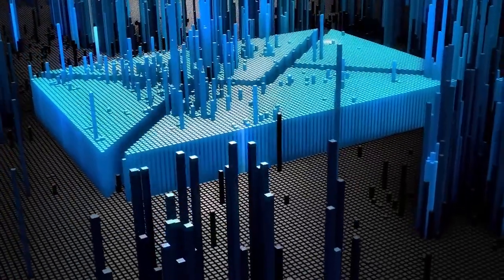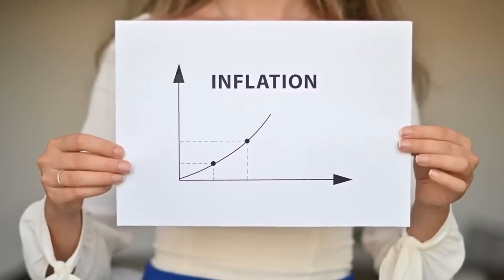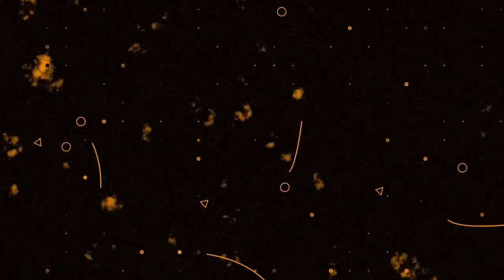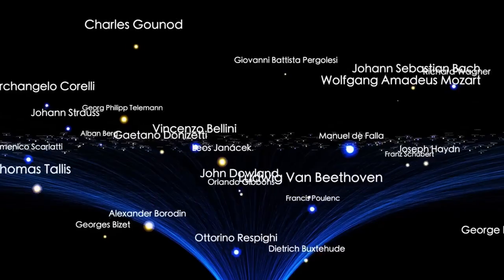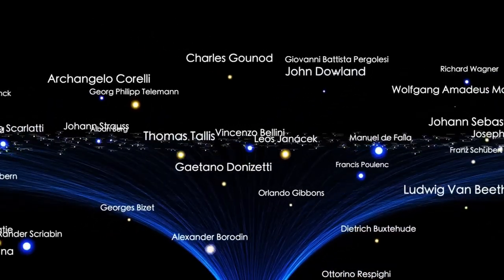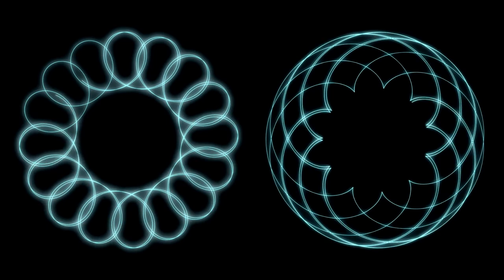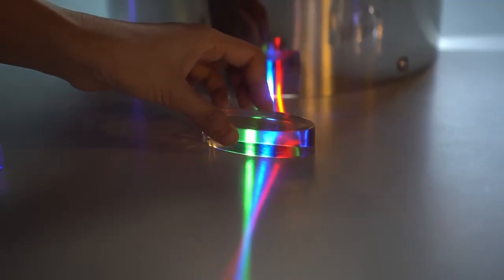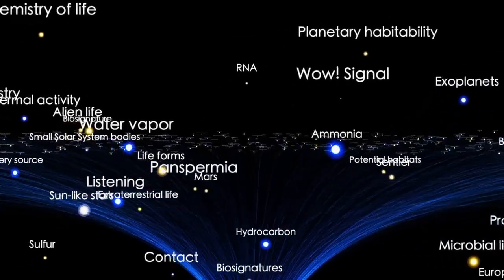James Webb Telescope Just Detected Mysterious Lights Inside 3I/ATLAS